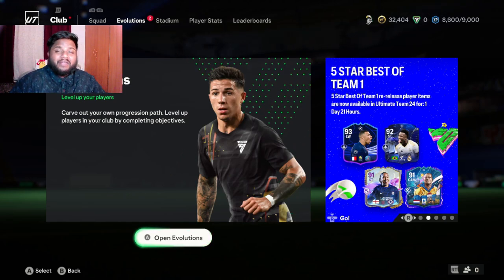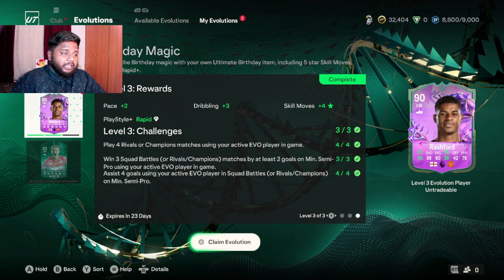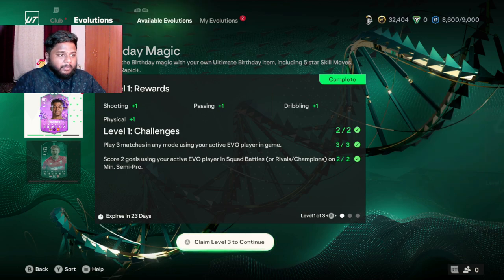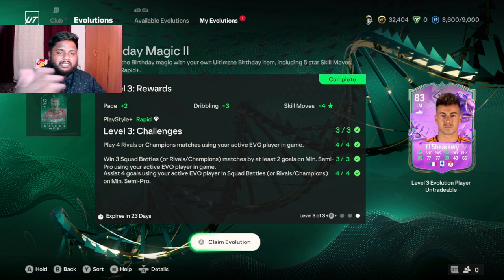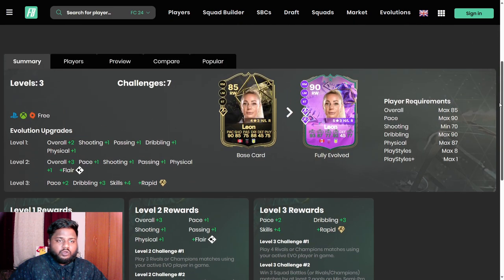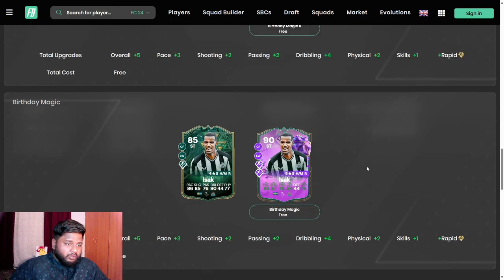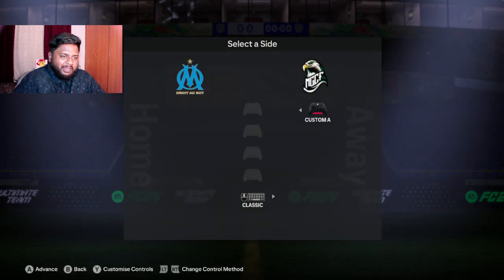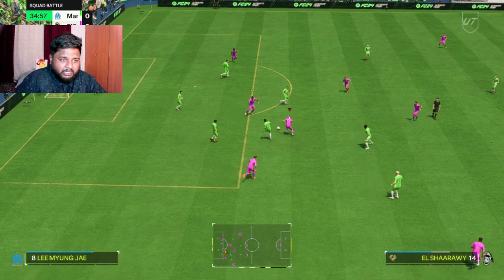*BIRTHDAY MAGIC* EVOLUTIONS REVIEW in EA FC 24!